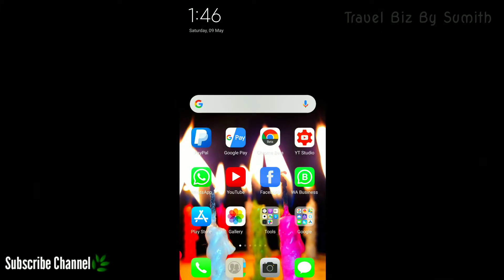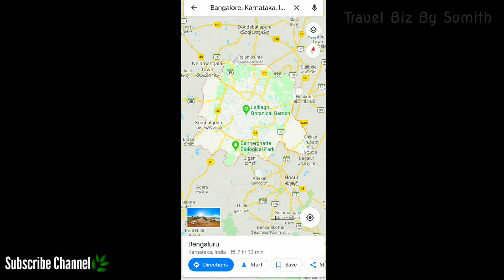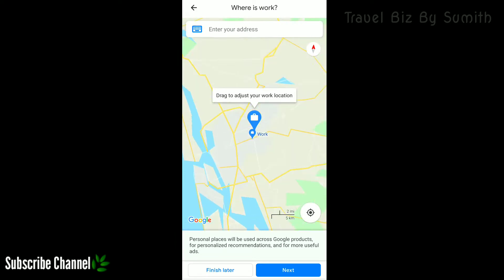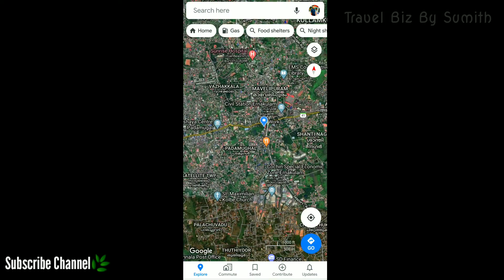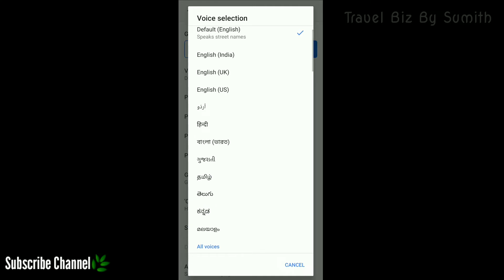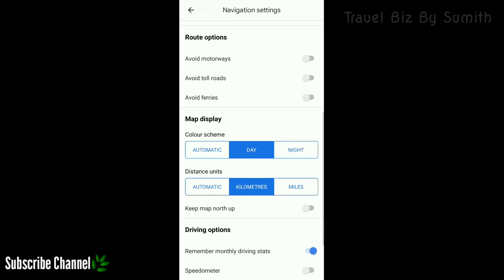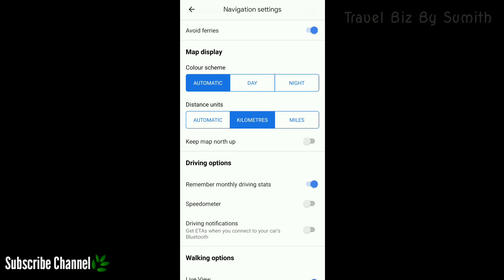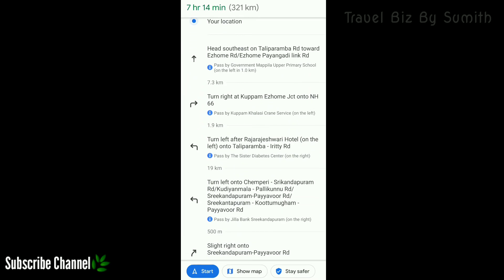Google Maps ശരിക്കും ഉപയോഗിക്കാൻ അറിയില്ലേ? How to use Google Maps Correctly? Travel Biz By Sumith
This video shows how to use Google Maps Android Application correctly and effectively for driving purpose.

Google Maps Using

Travel Biz By Sumith®2020